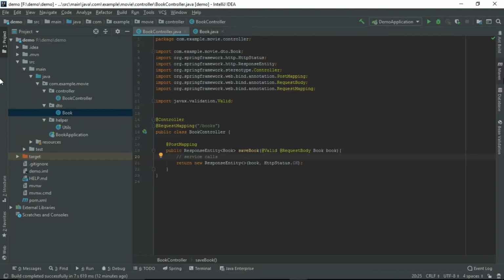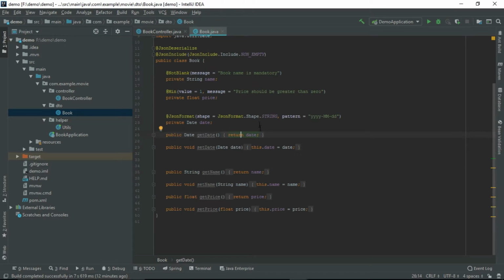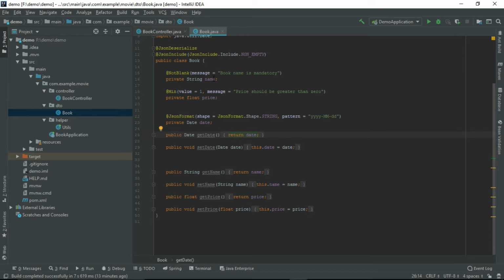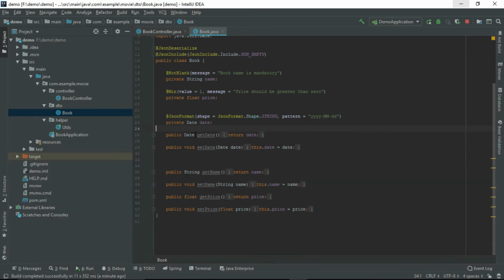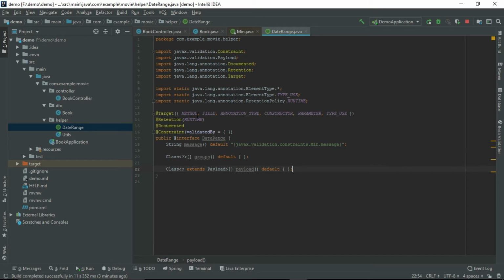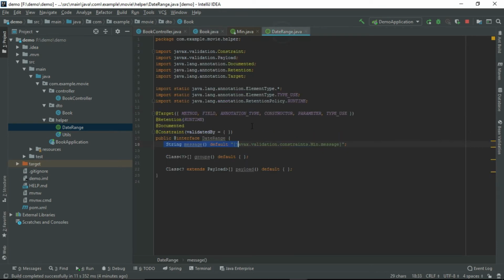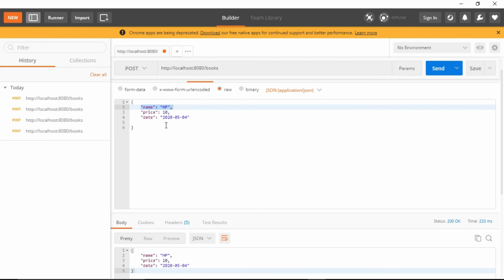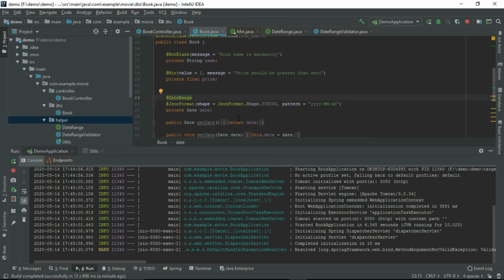Custom Annotation - Bean Validation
This video explains how to create a custom annotation and apply it on the bean variables on Spring Boot.